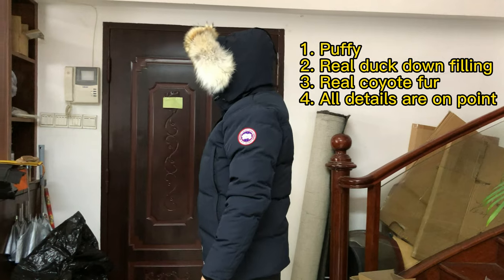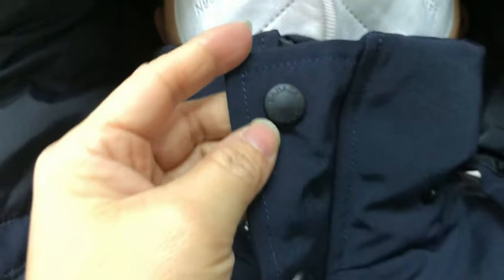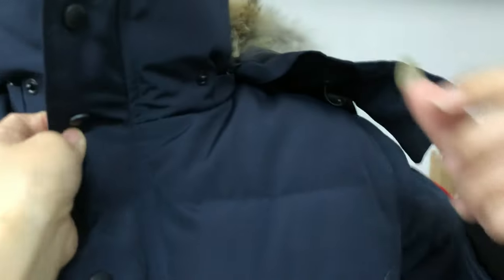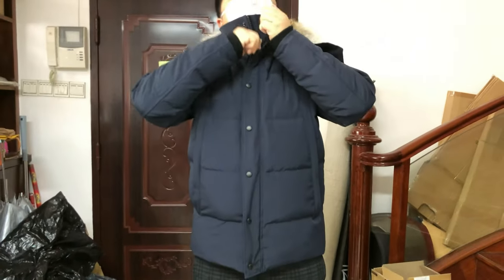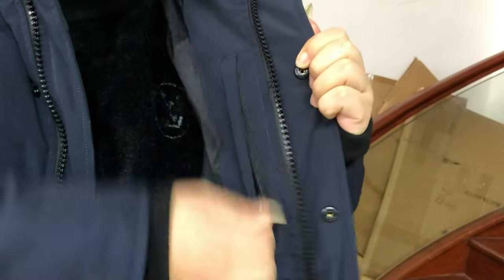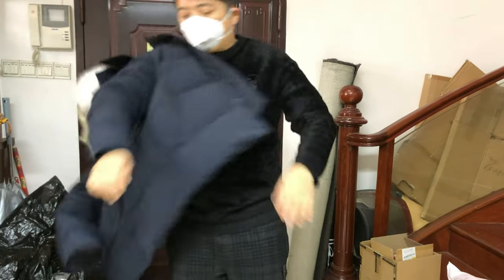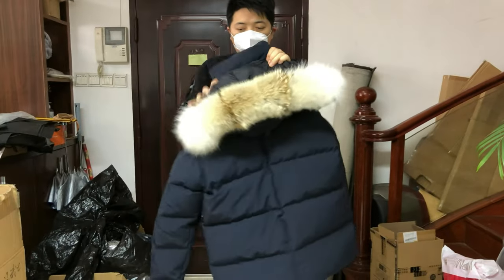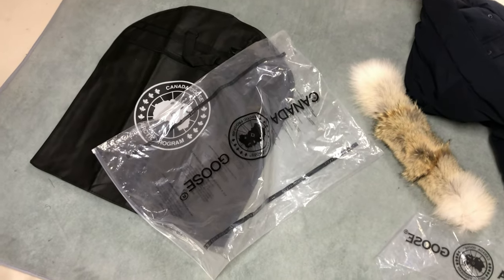Real vs Fake Canada Goose Wyndham Parka Navy Color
Customer reviews pls check (google and search)